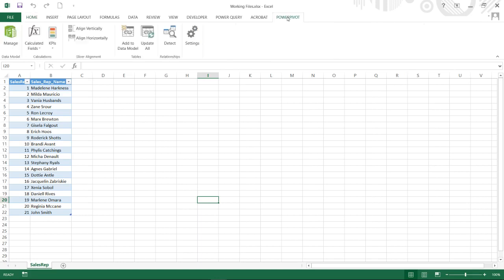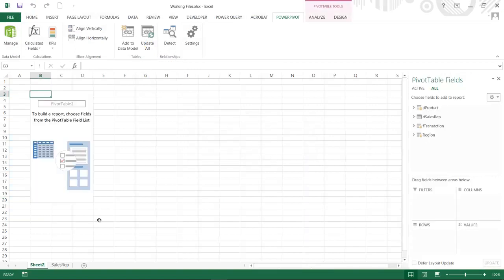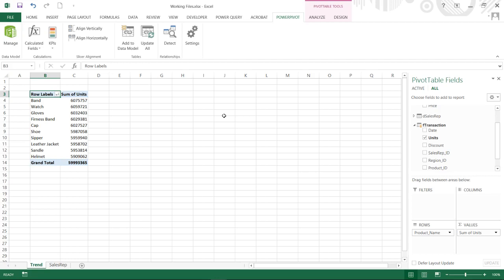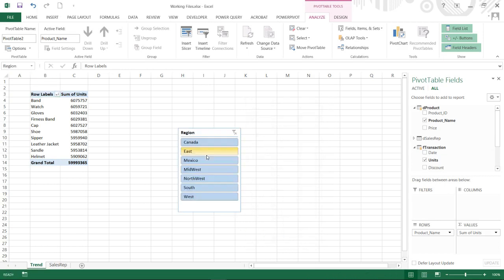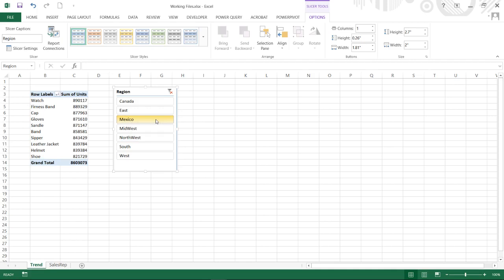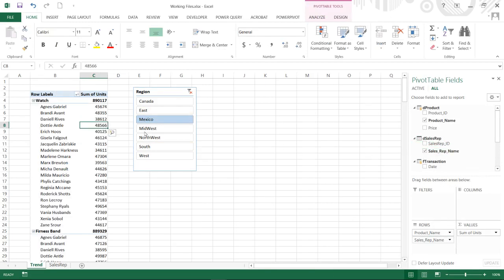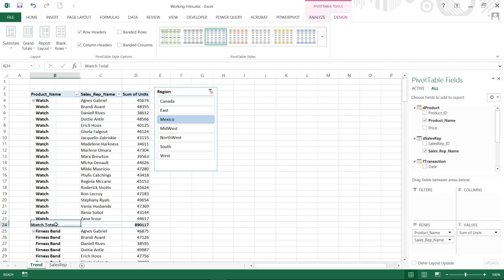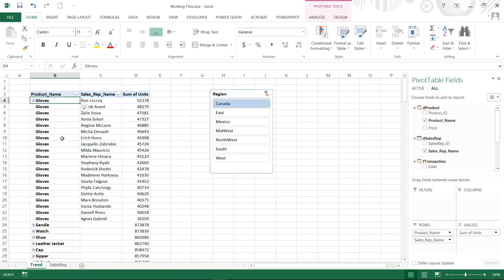5.Create Pivot Table using joined Tables in Power Pivot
Hello Friends!

In our previous video series, we have learned how to tame the unstructured data to a proper structure which is worth or self-sufficient to answer the business queries. If you have not visited the video series I would strongly recommend you to first have a look to it as it is the foundation of the entire Business Intelligence using Microsoft Excel. I will forward the link to the playlist below.

Once you are comfortable in handling unstructured data the next step would be to use the data model to create some sort of summary which would help you to judge the data and assist to solve the business problem.
In this video series, you would learn how to use MS Power Pivot. In excel we have used Pivot table to create summaries however those Pivot Tables were single dimensional which can only handle single table at a time. In this video series we would see how Power Pivot helps you to play along with Multiple tables and gives you the capabilities to play around Multi-Dimensional environment.

So, let’s start our journey…

Happy Learning.